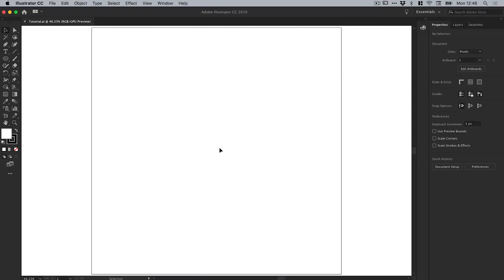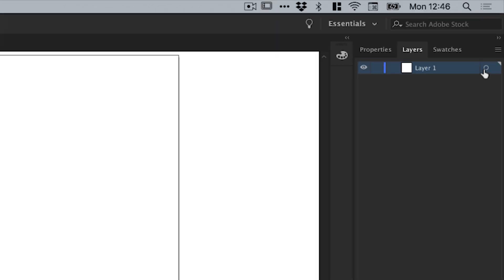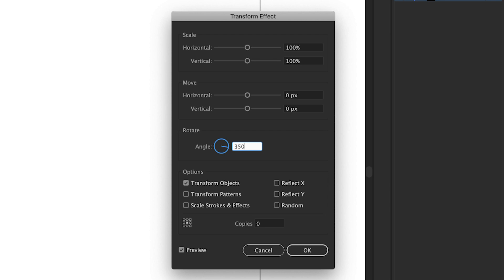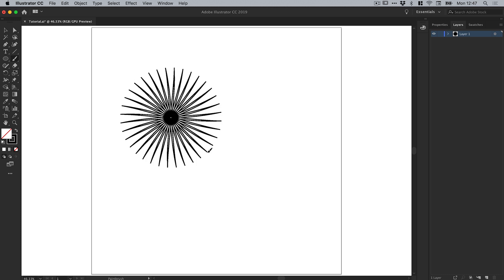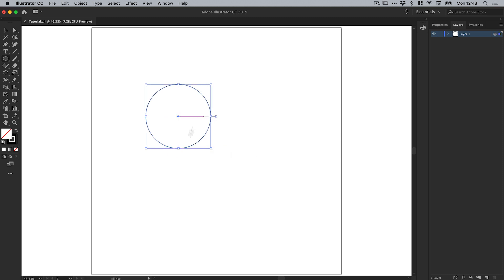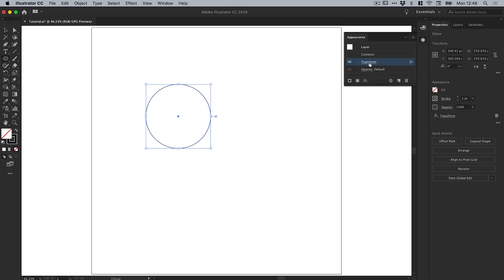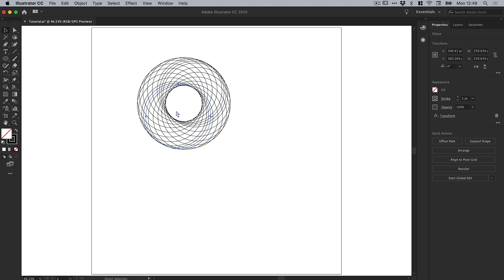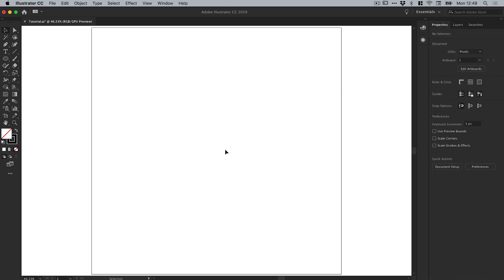Secret Symmetry Mode for Patterns in Illustrator